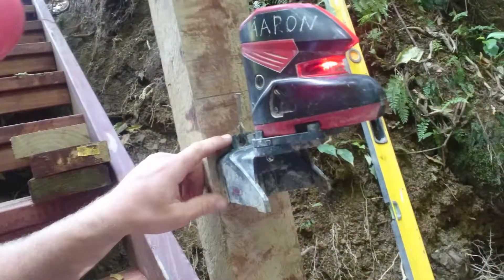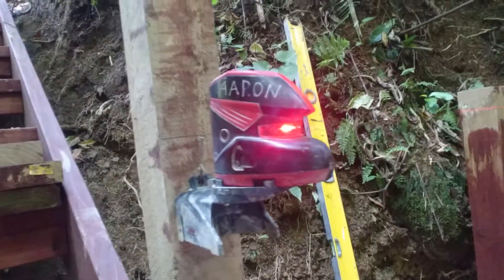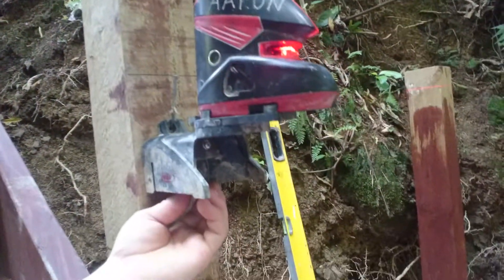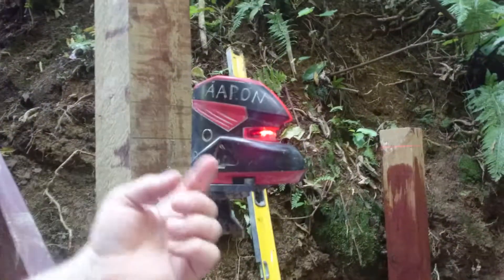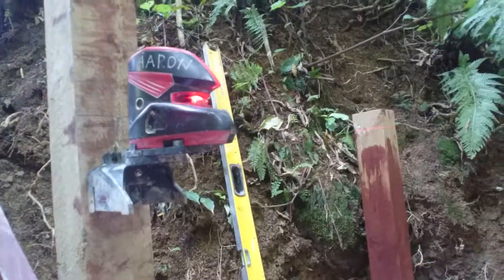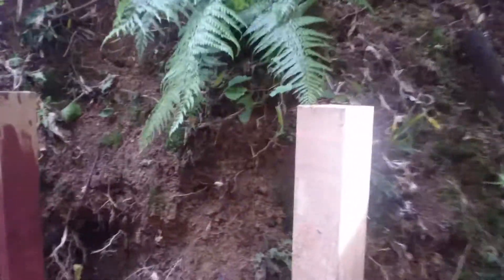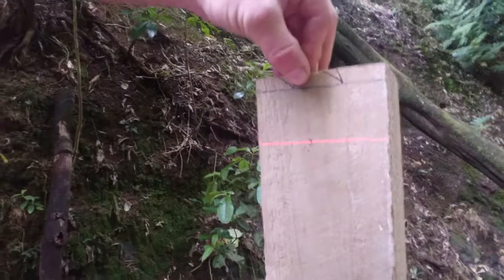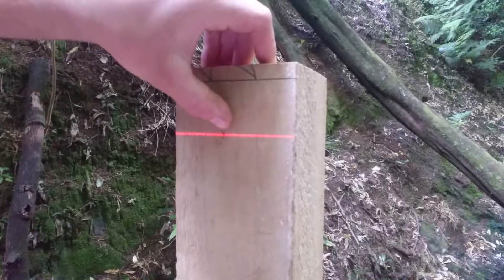Lecia Lino VS Dewalt, Bosch and Makita Laser levels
While building a bridge I talk about the laser level I own and have used on construction sites for the last 6 years as a builder. I talk about why the Lecia lino is better than the Makita, Bosch, and the Dewalt laser level. I also share how to measure, to a laser line, and dot in the most accurate way.